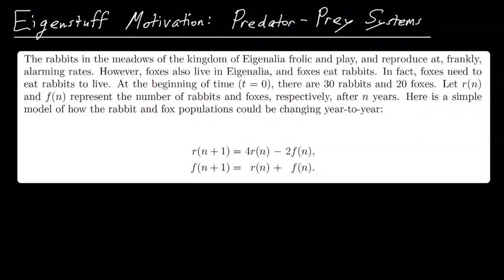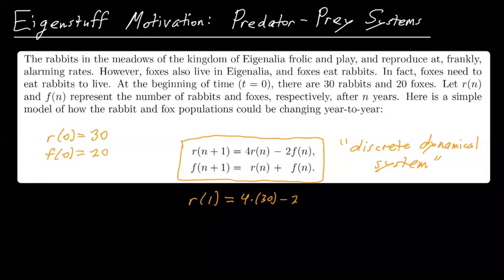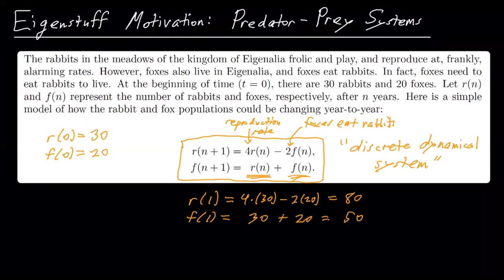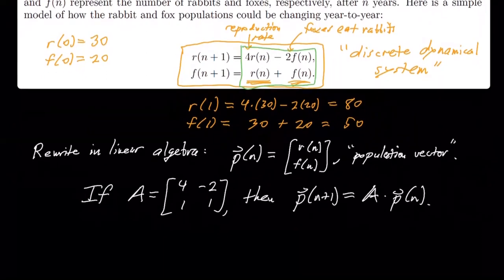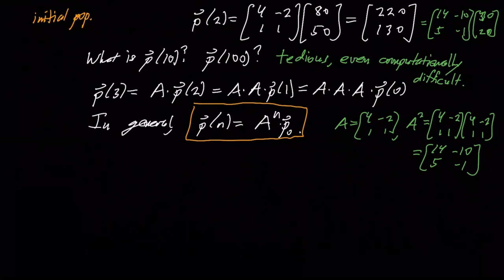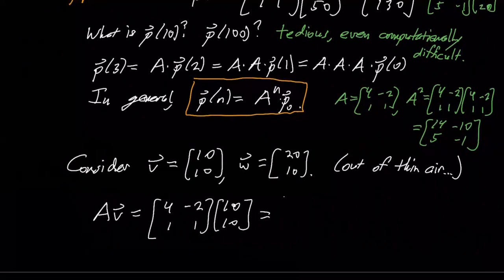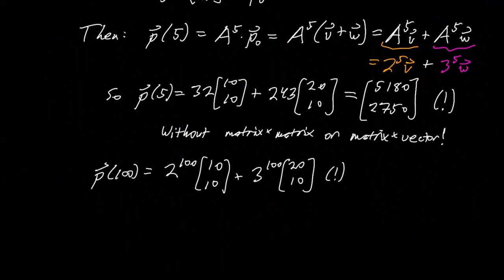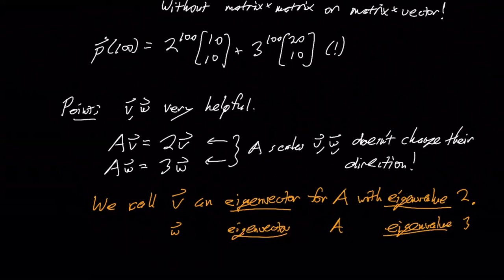Eigenstuff motivation: predator-prey model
Here's a nice example of a hypothetical rabbit and foxes population model to illustrate the usefulness of knowing eigenvectors and eigenvalues for a particular matrix.